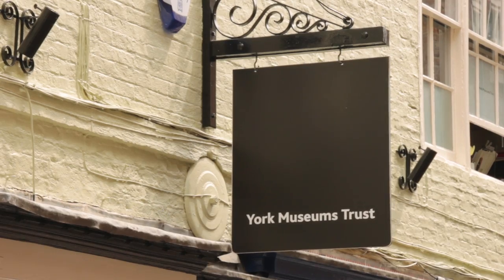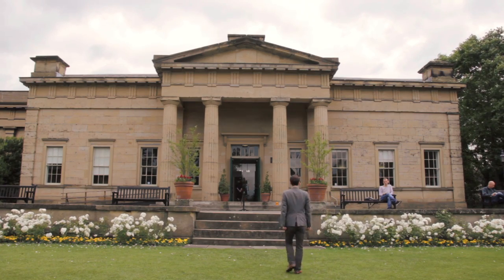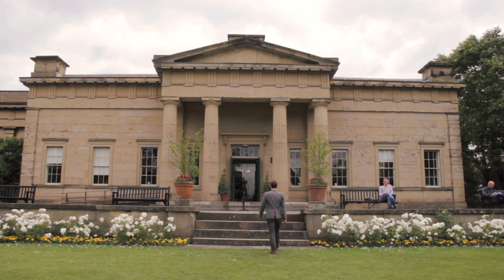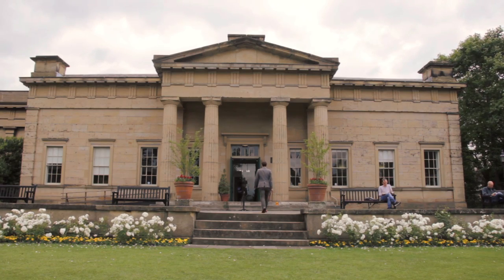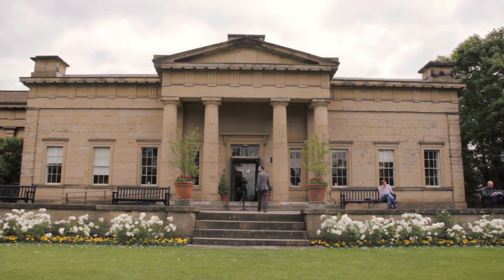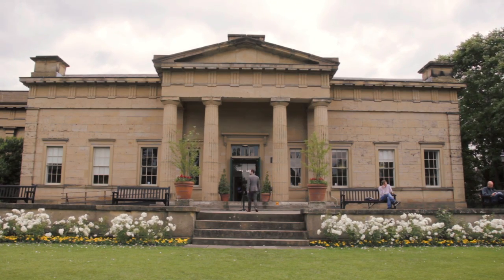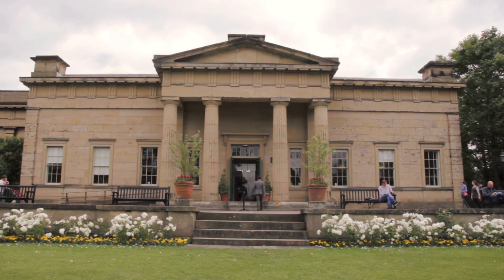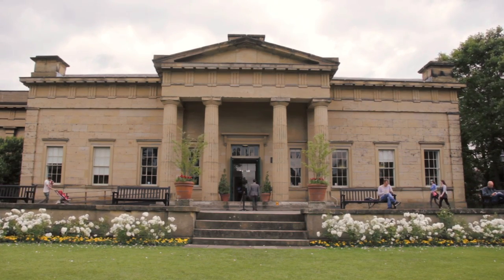York Museums Trust | The GLAM-Wiki Revolution | Wikimedia UK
Pat Hadley, Wikipedian in Residence at York Museums Trust, talks about the background of the role and some of the projects he has been involved with. Numismatics curator Andrew Woods discusses the Middleham Hoard, a “fascinating” collection brought into the limelight by Wikimedia.

To learn more about Wikimedia UK's partnership with the York Museums Trust, read the interview on the Wikimedia UK blog

Directed by User:Rock drum and Joe Sutherland
Additional camerawork by Katie Chan
Edited by User:Rock drum
English closed captions by Joe Sutherland